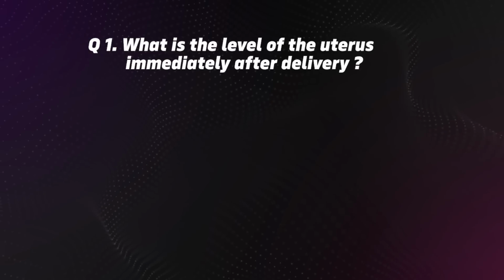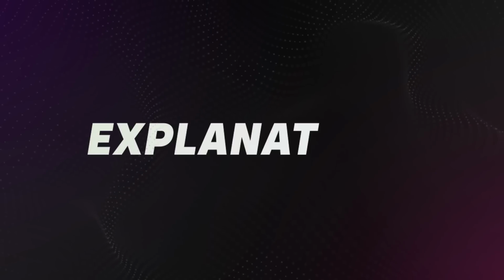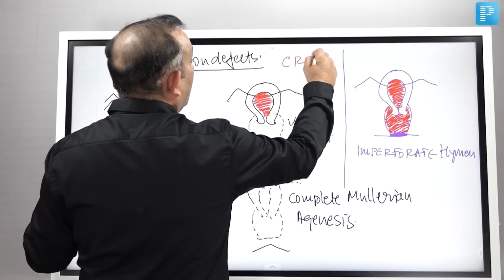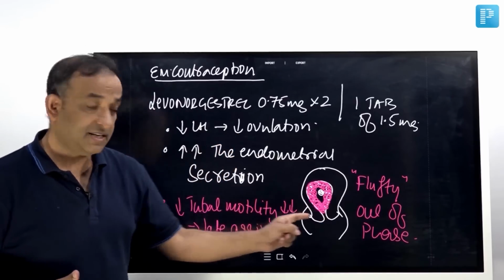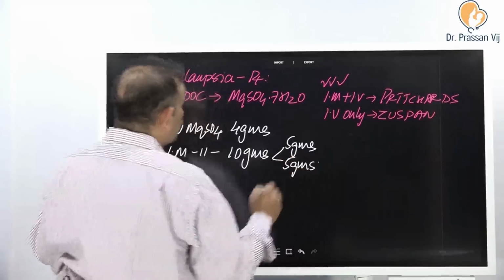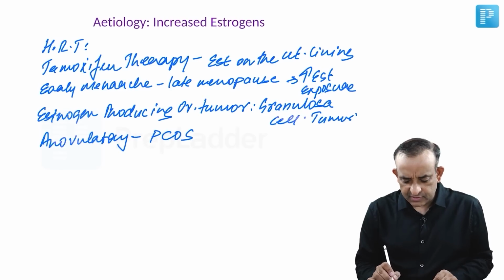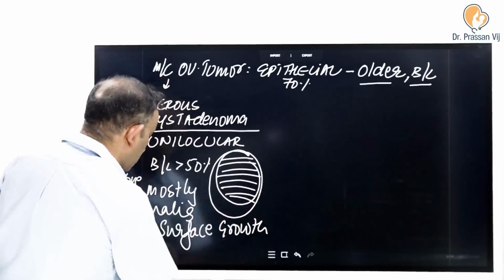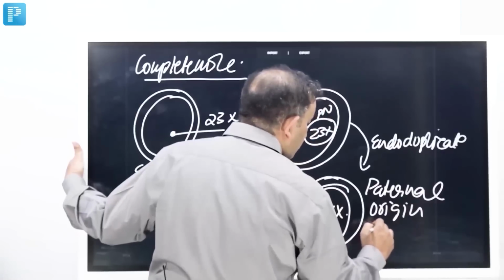OBG Part 2 | FMGE High Yield PYQ Recall Edition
"Crack FMGE with Dr. Passana Vij with the key pyqs of Obstetrics and gynaecology from Last 5 Years". Prepare yourself for the FMGE (Foreign Medical Graduates Examination) with the guidance of Dr. Prassana . In this video, he shares high-yield, must-know previous-year questions (PYQs) from the last five years. Gain valuable insights and maximize your chances of clearing this crucial medical licensure exam.

Why PrepLadder?